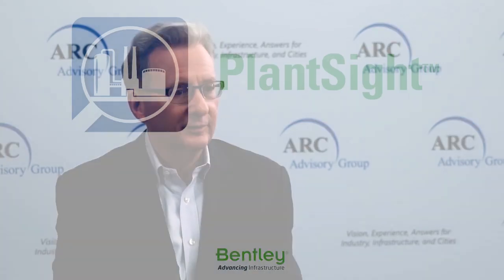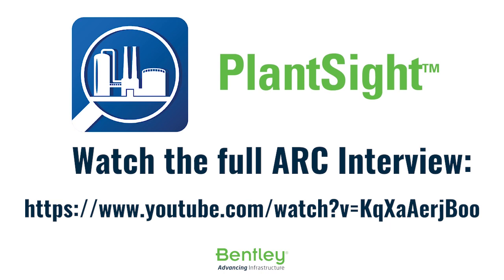PlantSight Explained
Greg Bentley, CEO, Bentley Systems, explains PlantSight, Bentley's digital twin for the process industry.